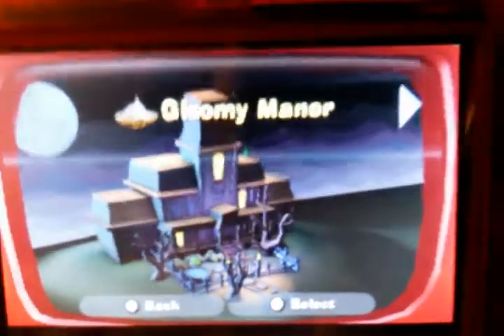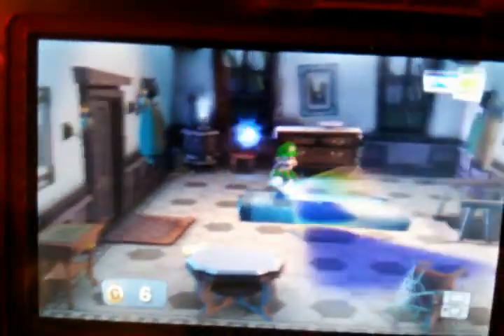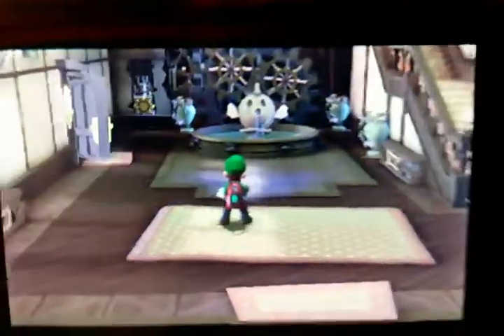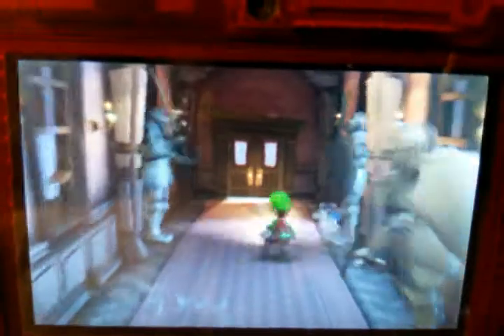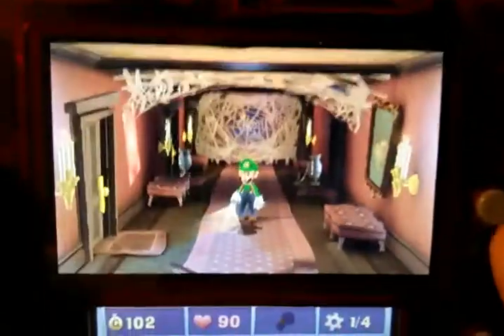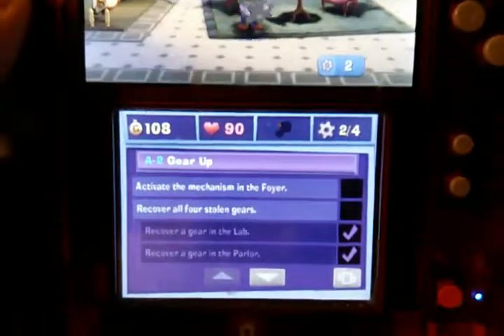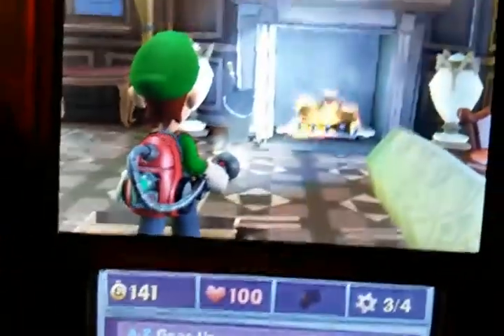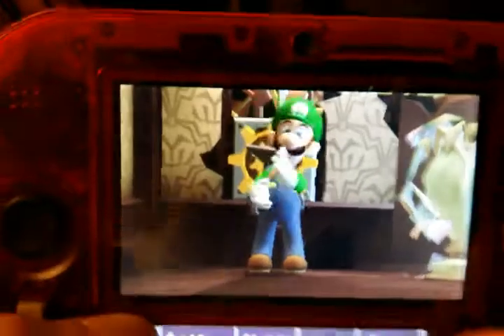Luigi's mansion dark moon bonus 2 a-2 boo